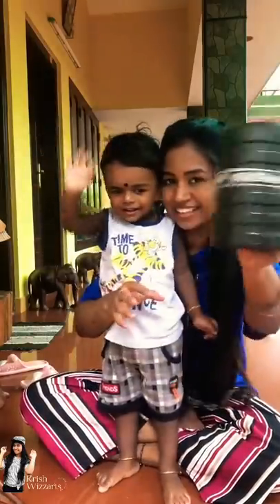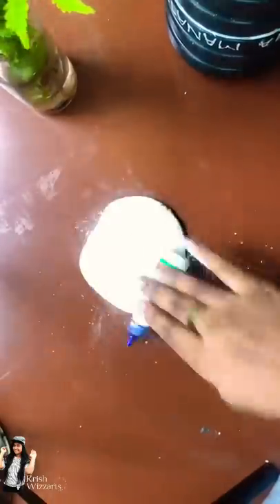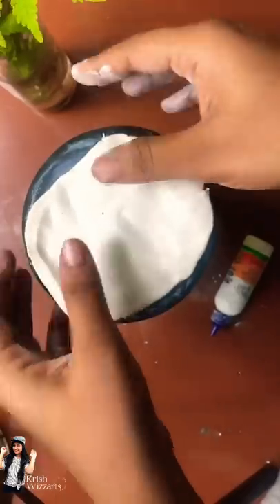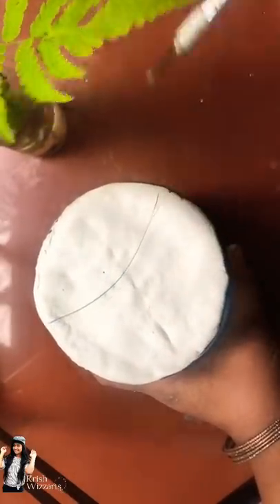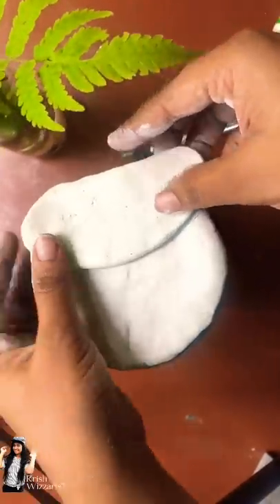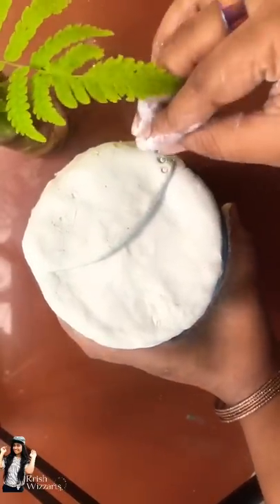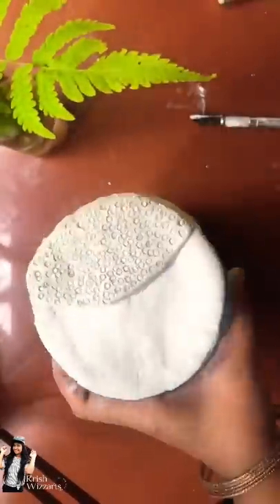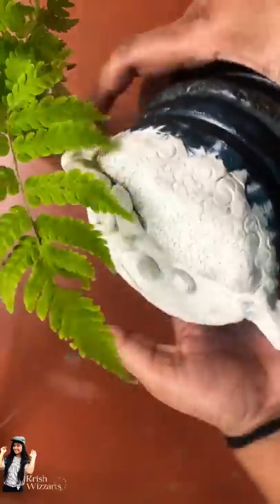കുടുക്കയിൽ പൈസ സൂക്ഷിക്കുന്നവർ ഇവിടെ കമ്മോൺ😈😈